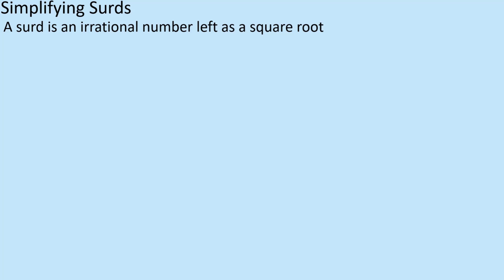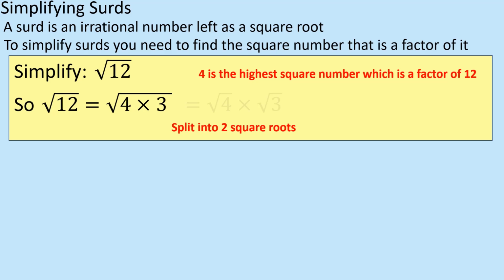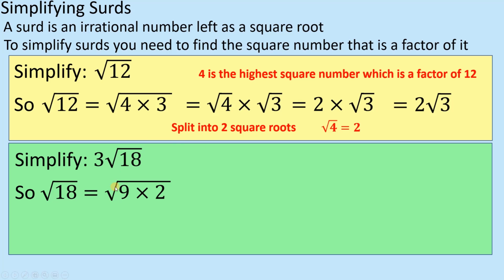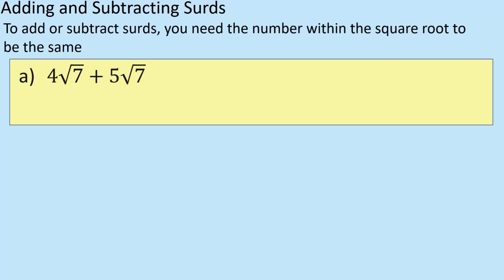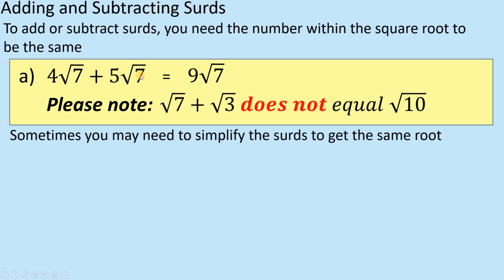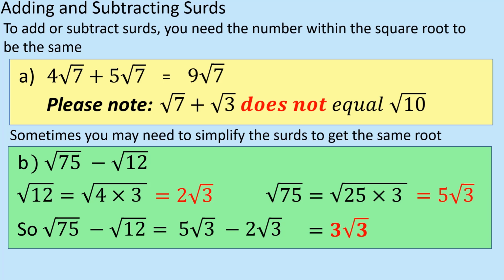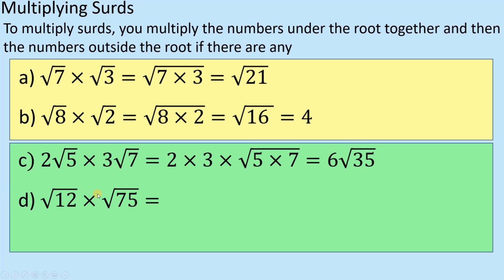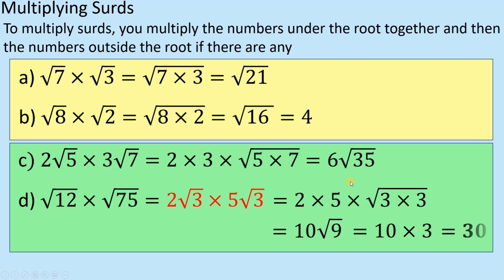SURDS - Multiplying, Dividing, Adding and Subtracting Maths GCSE Revision Lesson (Maths - School)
SURDS - Multiplying, dividing, adding and subtracting surds Maths GCSE lesson

Learn how to work with and manipulate surds using all four operations - a skill which is required for GCSE Maths.